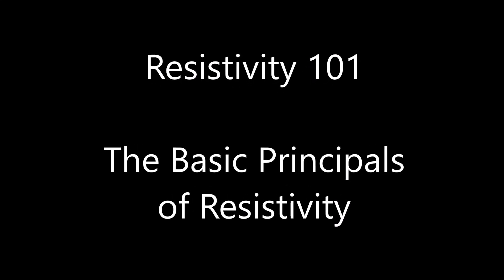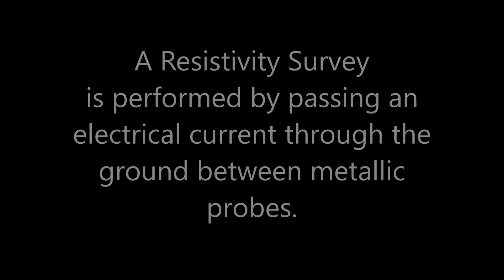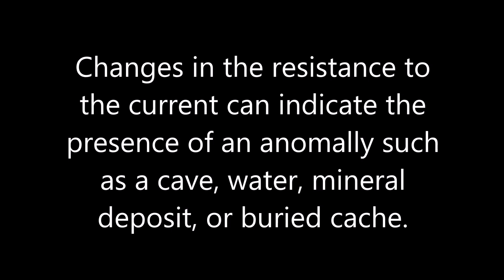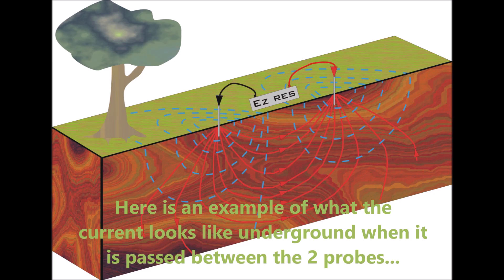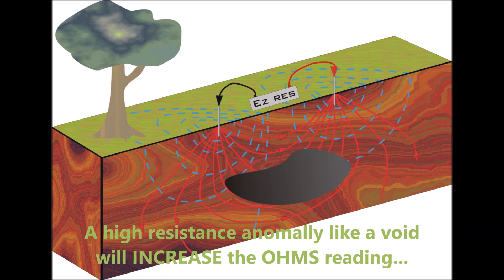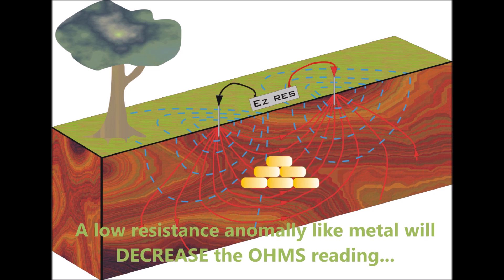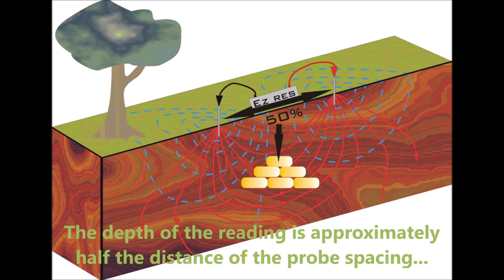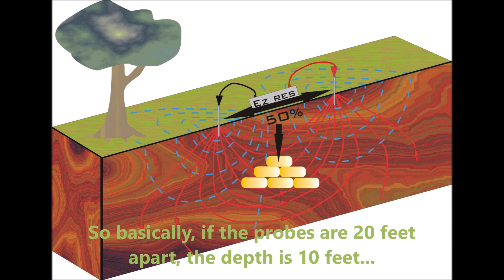Resistivity 101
The Basic Principals of Resistivity